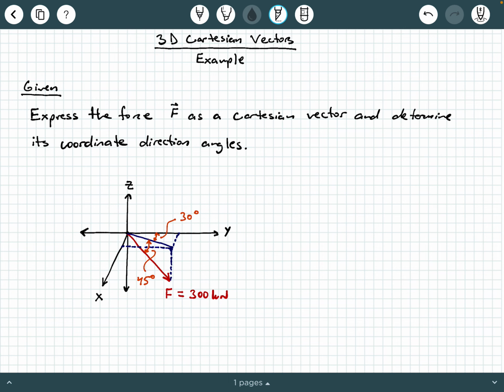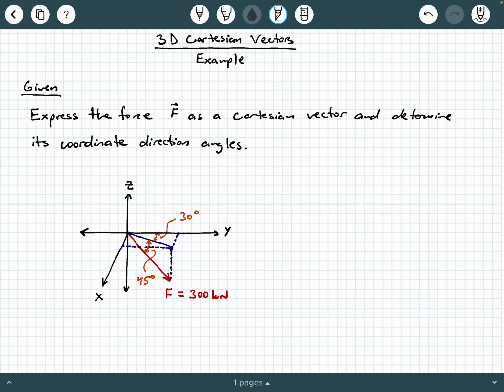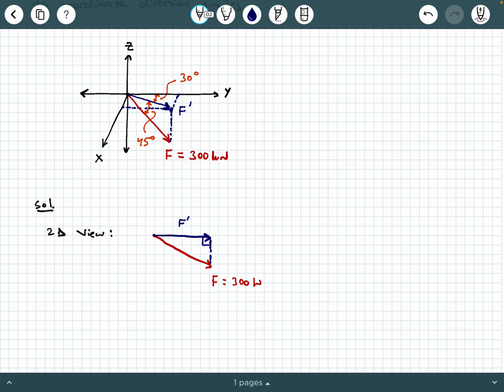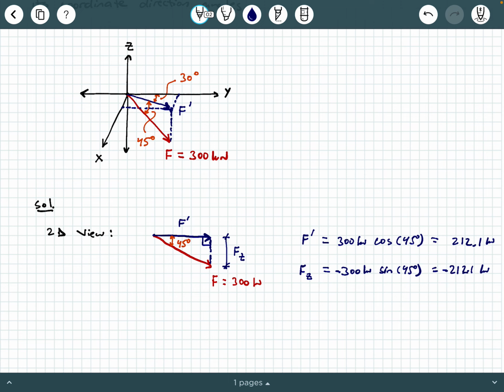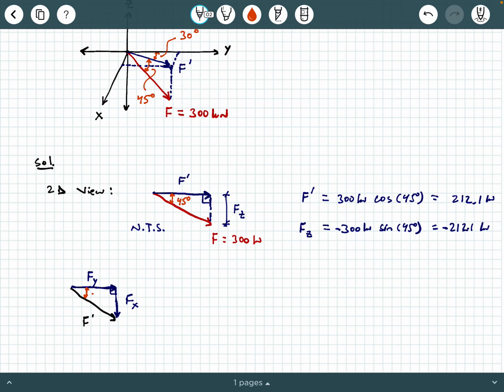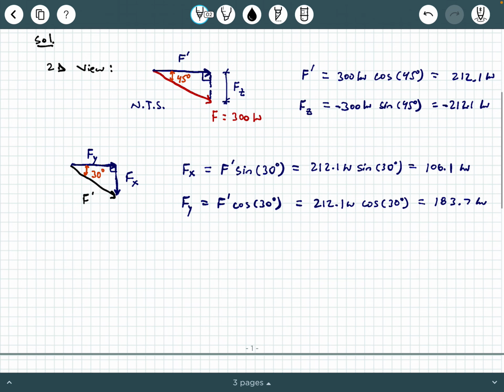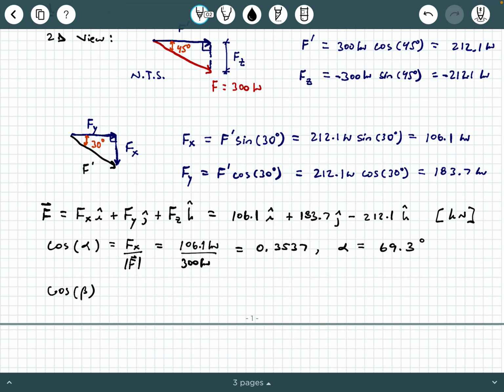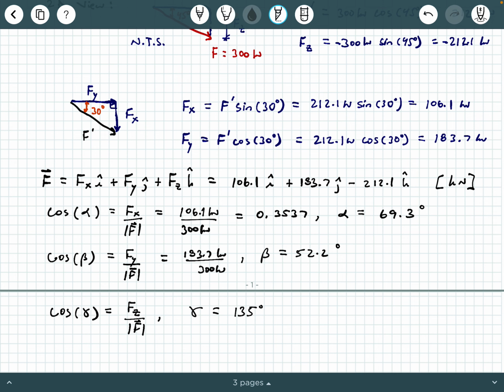Statics - Video 16: 3D Vectors with Cartesian Notation Example 3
In this video, we explore an example of 3D vector analysis using Cartesian notation.